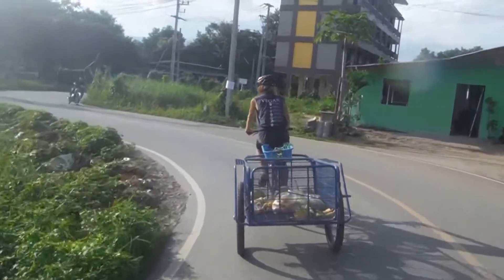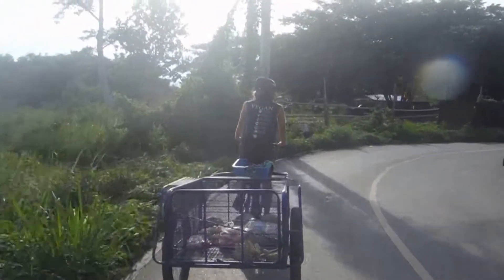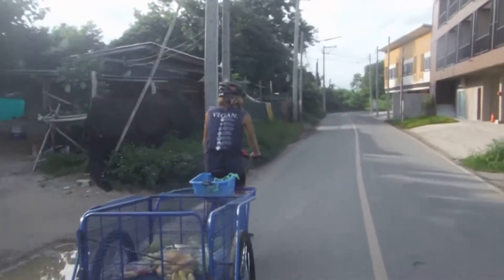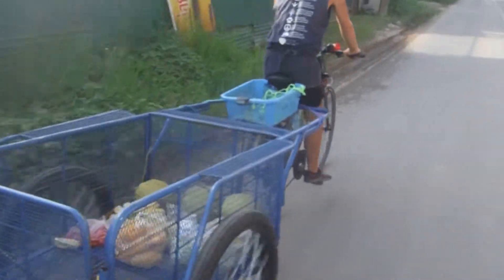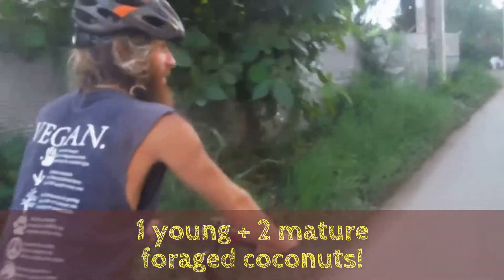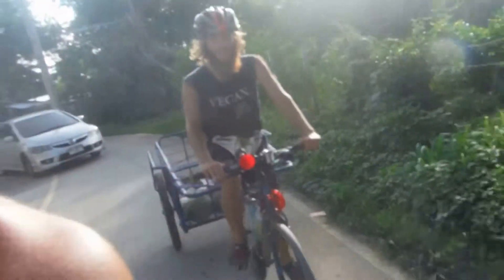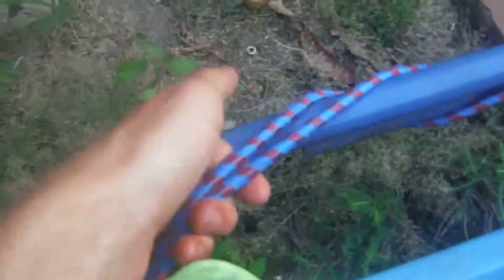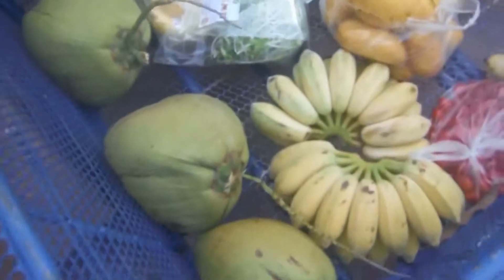Market Haul with Joe Best's Trailer!